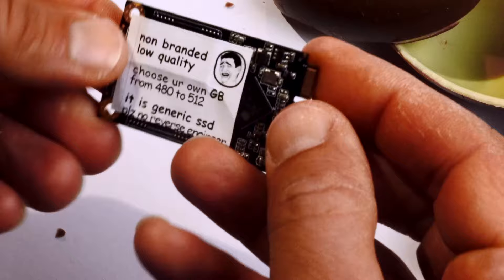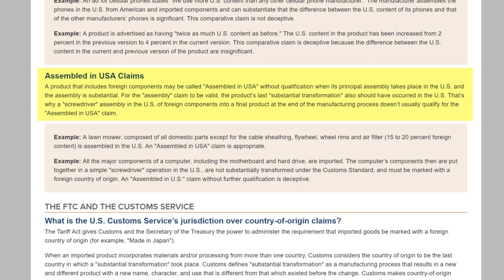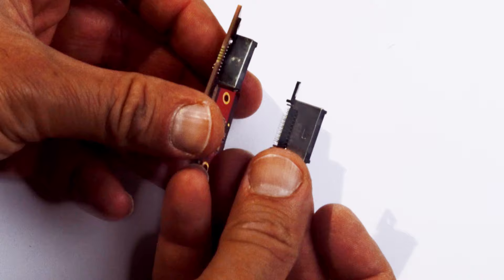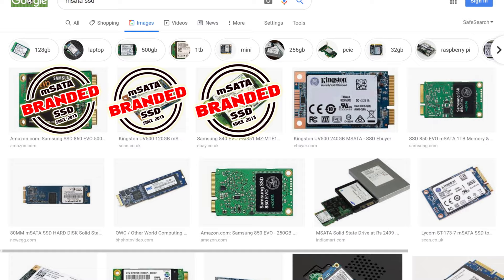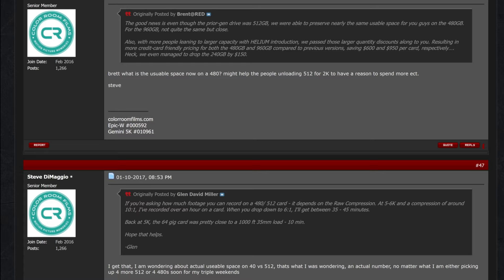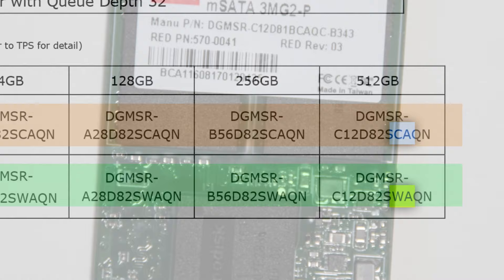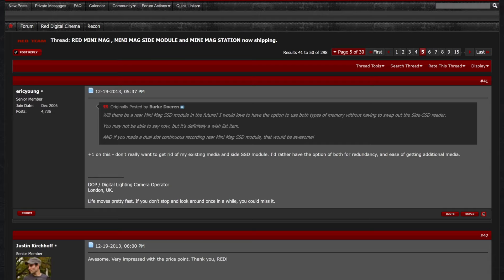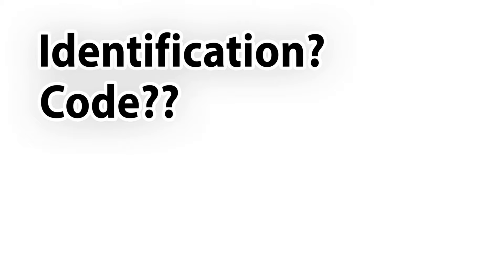Part 2 - RED MINI-MAG - Things you only thought you knew about RED Digital Cinema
A comprehensive and an essential guide to the RED MINI-MAG (and REDMAG) SSD every RED user and every cinematographer "MUST KNOW".

RED falsely claims they "invented" the RED MINI-MAG device, and they developed their own IP and SSD firmware for it, and that RED MINI-MAG has significantly less card errors than other companies using even reputable generic media, (and so theirs is superior to a generic one) and RED spends millions of dollars testing, certifying and QCing every media they ship. Red claims the RED MINI-MAG device is made in the USA.
RED also claimed that (as of March 2017) RED MINI-MAG is a patented technology. More about Red patents in upcoming future videos.

Fallen victim to Red’s false representation and/or their failure to disclose correct information?
Together, we’re stronger!